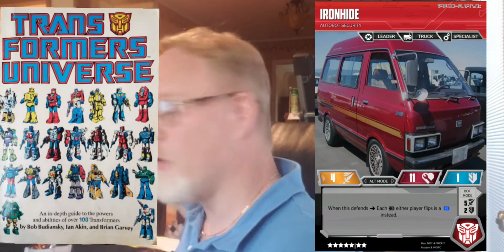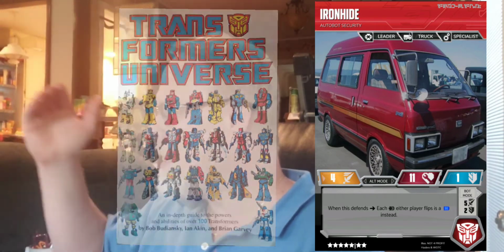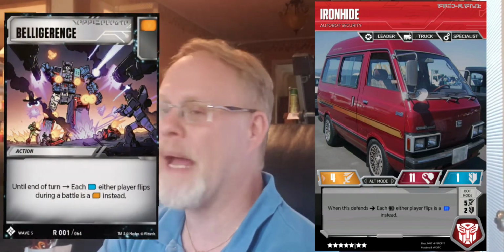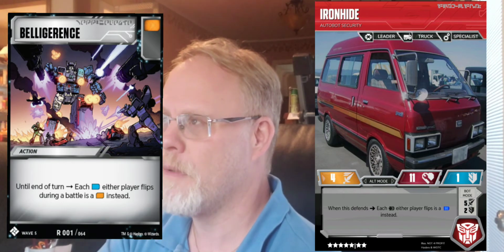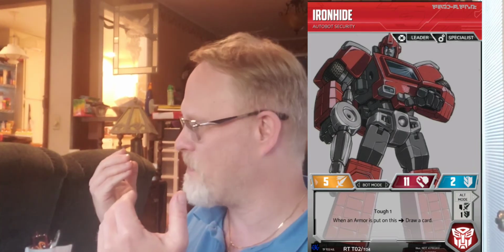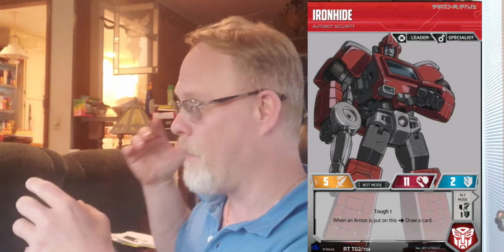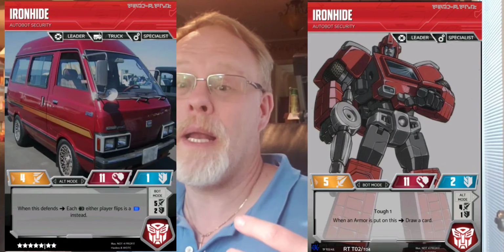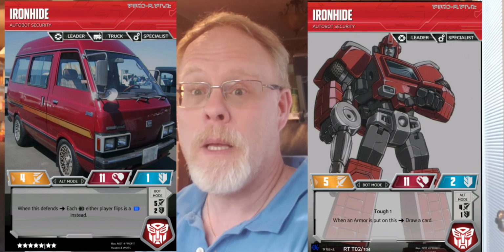Solo Transformers TCG: A new Ironhide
Ironhide.
'nuff said